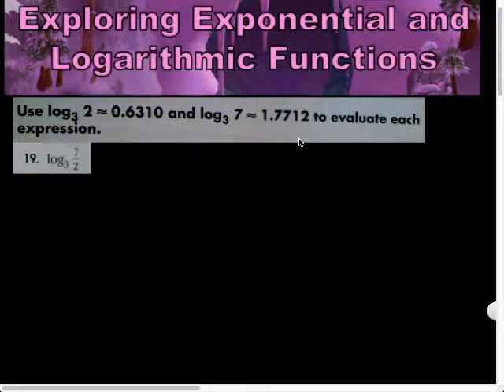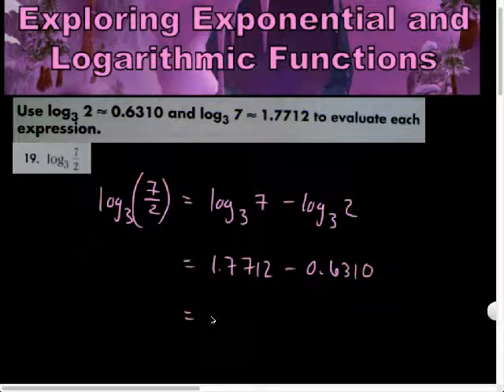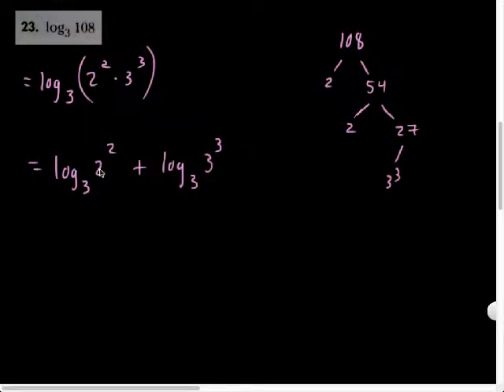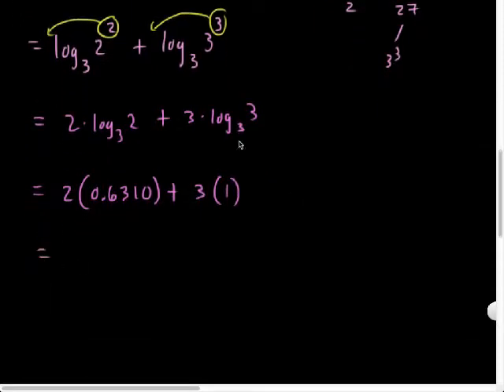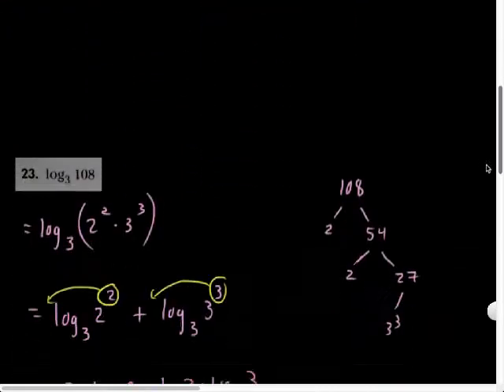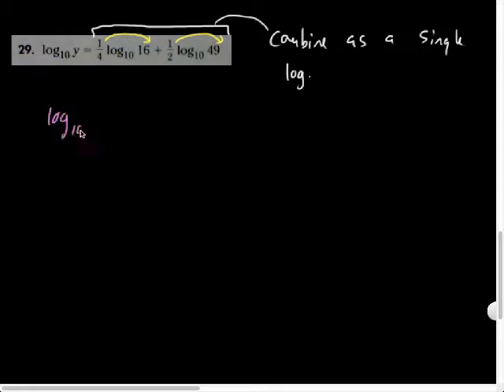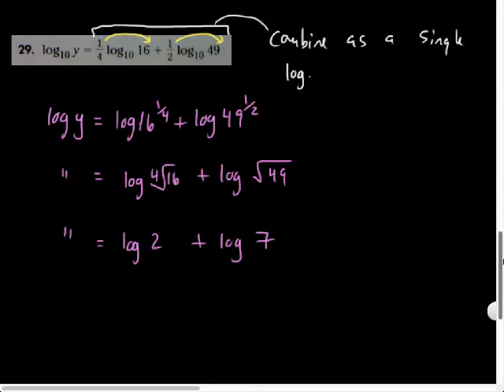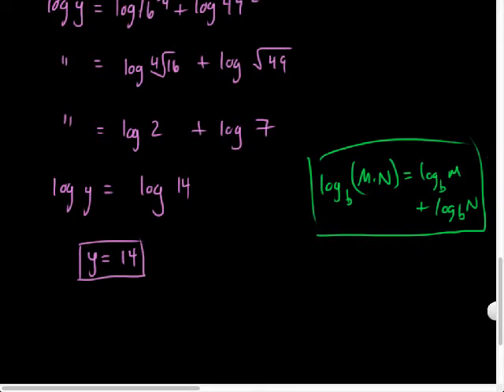Properties of Logarithms HW:Alg2:615(19,23,29)